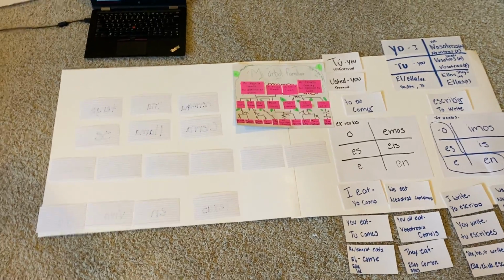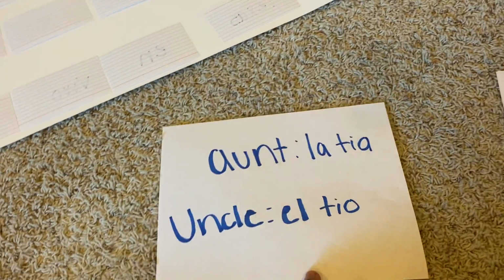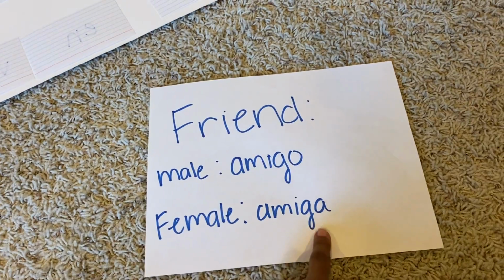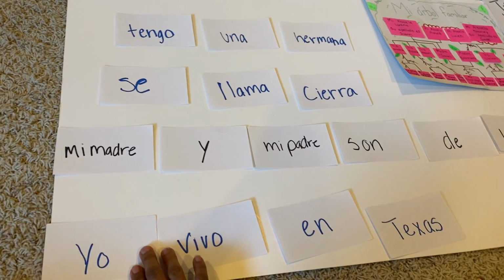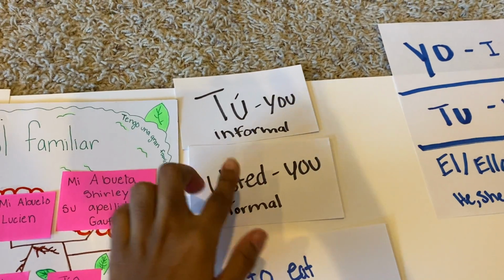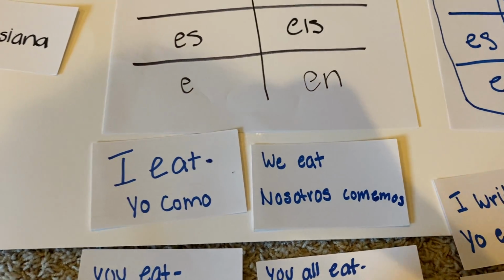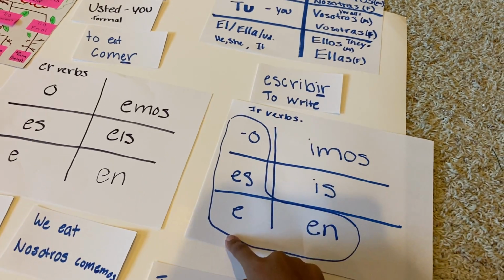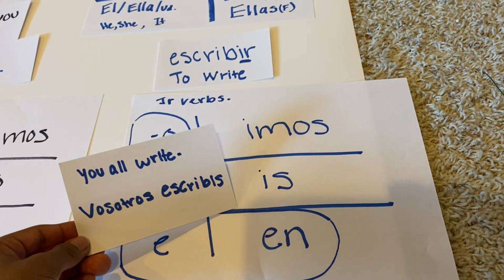November 29, 2020